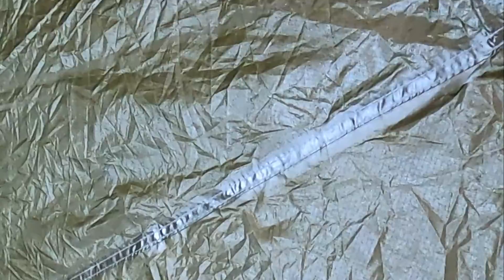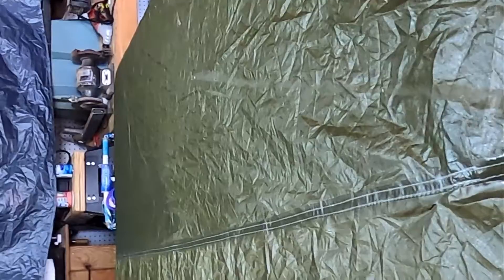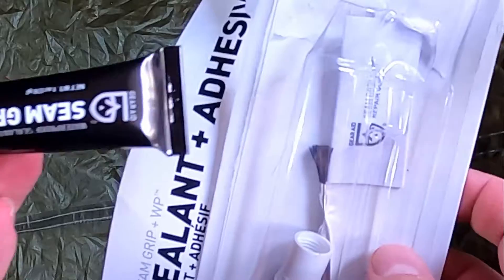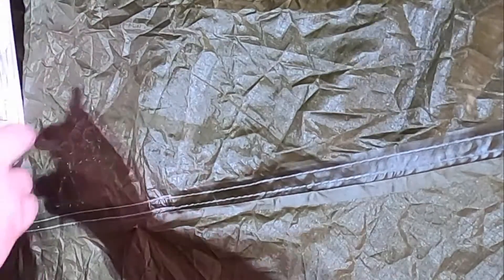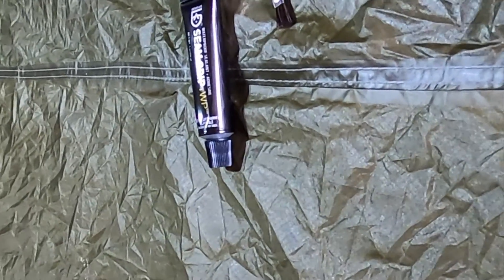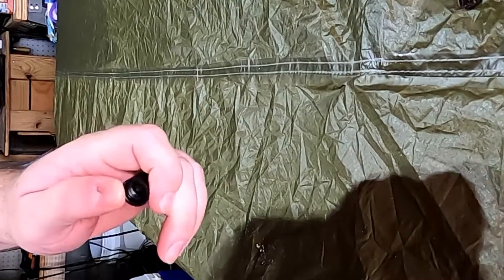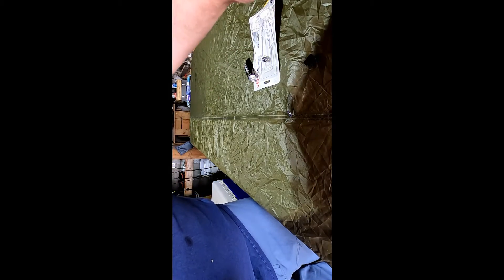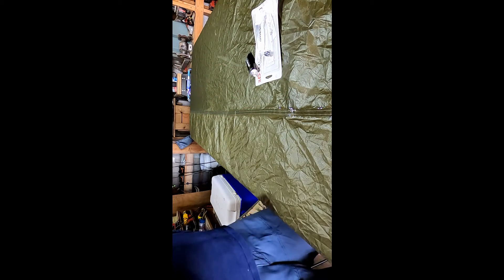How To Seam Seal a Tent/Tarp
After a mildly wet camping trip with some severe thunder storms, my tarp had a few small leaks at the seals.  Time to seam seal the entire tarp!